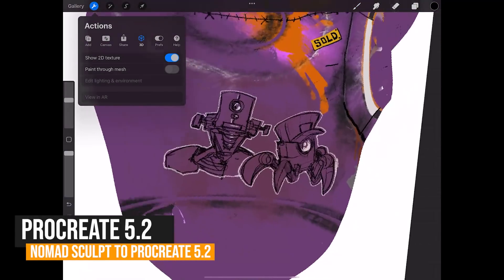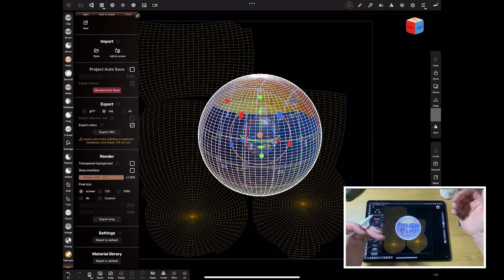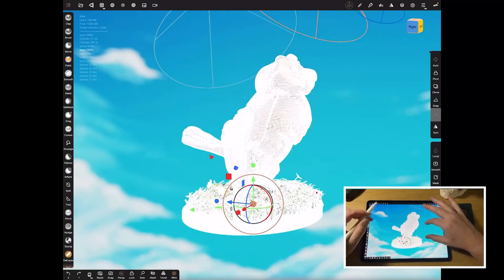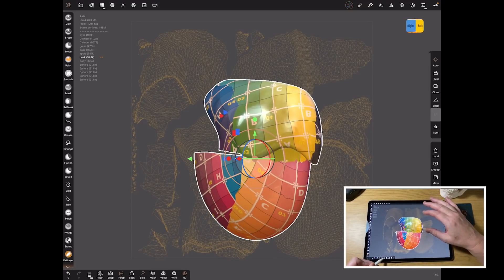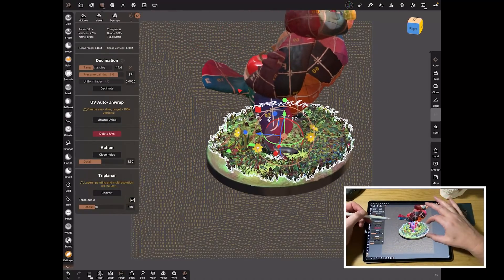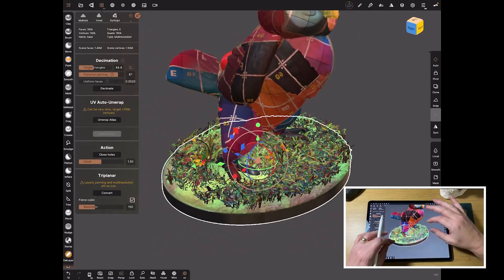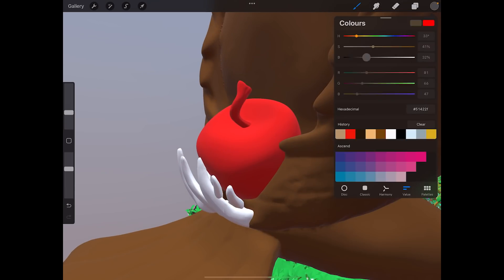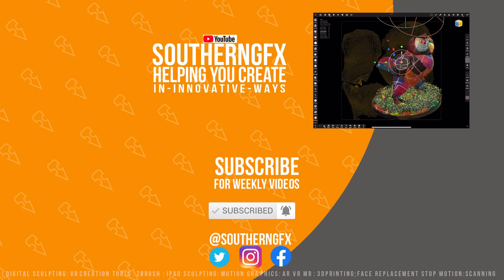NOMAD 1.6.2 TO PROCREATE 5.2 – with New UV unwrapping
Procreate 5.2 launched recently added 3D painting on texture maps.

We did a video showing how I found it in the first few days but the one frustration I was hearing online is that new users and none-3D artists were struggling with adding UV mapping to models to make them usable in Procreate.

UV mapping is the way most programs handle adding a texture map to a model. It gives the points in a model (vertex) a way to be displayed flat to make it easier to work on in programs like Photoshop. It ‘unwraps’ the mesh and effectively lays it flat giving you a ‘U’ and ‘V’.

Here’s a great article form 3DWorld/CreativeBloq that explains in really well from the ground up.

Now, Nomad just got an update that allows you to make these UV coordinates in a very simple and straightforward way. This video shows you that workflow!

So, Nomad 1.6.2 can add UV co-ordinates to your models and it can export them for use in Procreate 5.2 with little hassle! Perfect for an iPad only solution!

SouthernGFX Shop

Threads: @southerngfx
X: @southerngfx
Bluesky: southerngfx.bsky.social